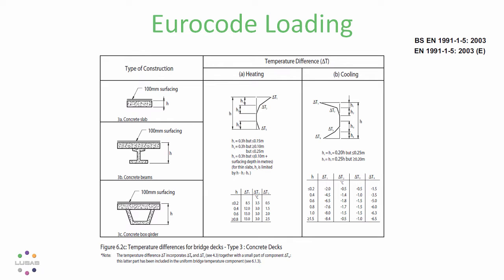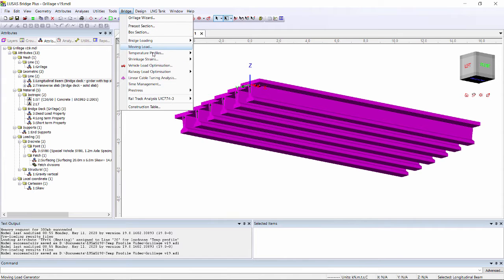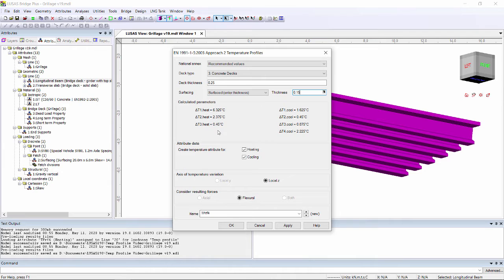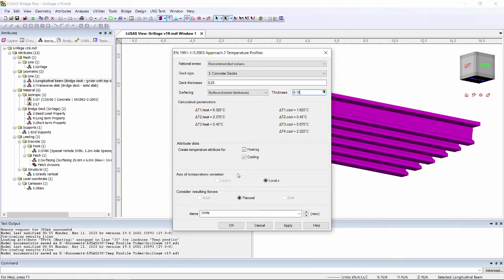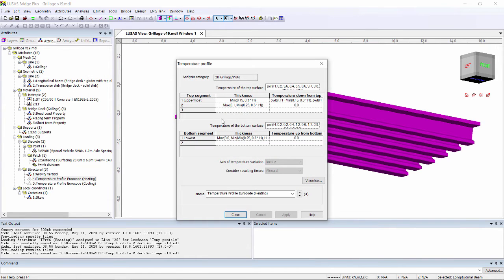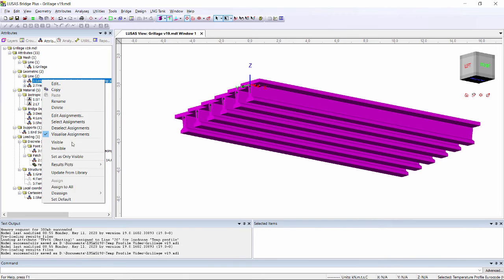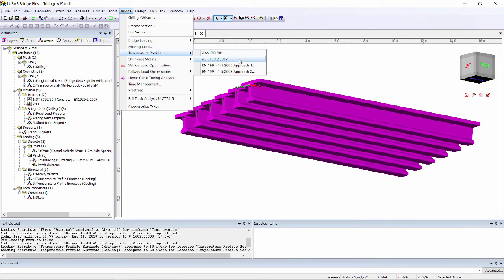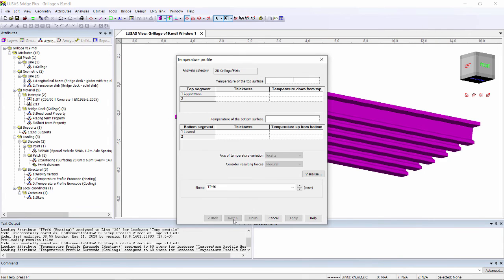Temperature profile loading in LUSAS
Shows how to model temperature profile loading of a concrete deck with a slab and surfacing to Eurocodes. From defined values the temperature loading is visualised over the height of the deck. and assigned to the model.  Temperature profile loading to other codes is also available, as is manual definition of profiles. (Version 19.0)